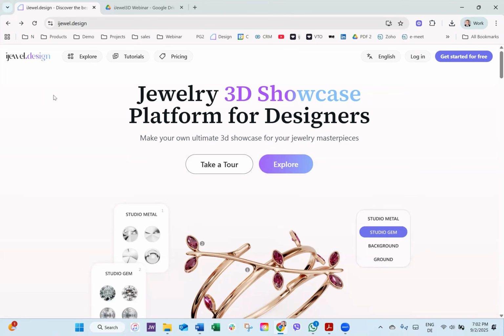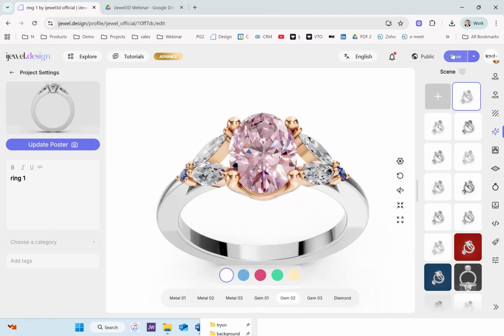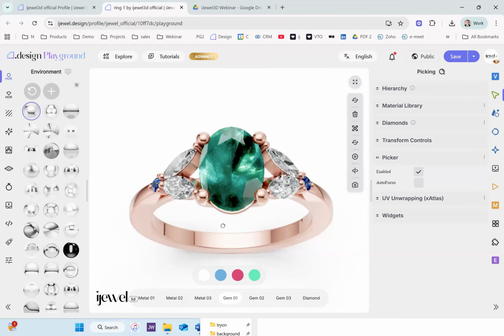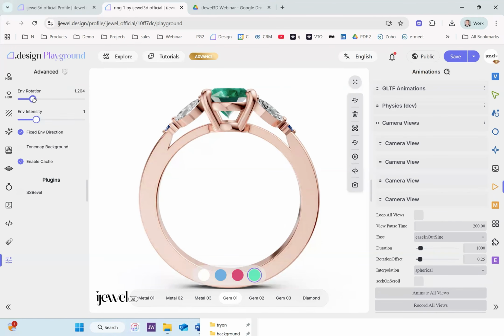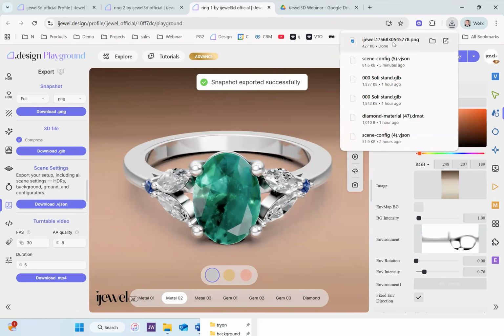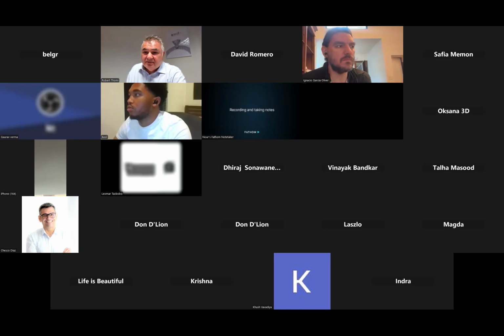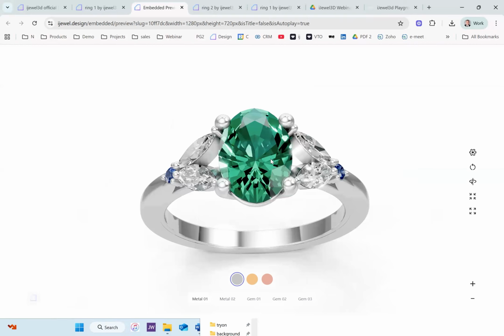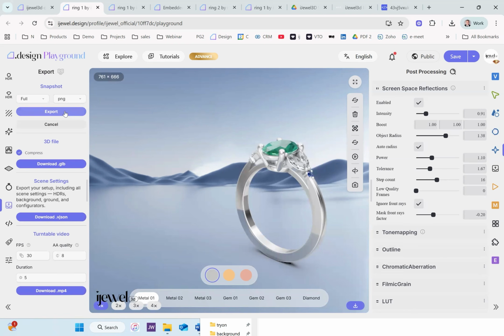iJewel3D Webinar - Episode 01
Episode 1: Real-Time Brilliance – Getting Started with iJewel Design
Overview: Quick Introduction and first scene.

What you'll learn:
1. Loading CAD files and basic navigation
2. Setting up a scene with Cameras and save.
3. Importance of real-time rendering vs traditional methods

Quick Win: Share your first 3D jewellery scene in under 5 minutes
Live Demo: Importing CAD models, basic material & lighting setup, navigation

Cupon Code for 3 month free "iJewel Design ADVANCE"